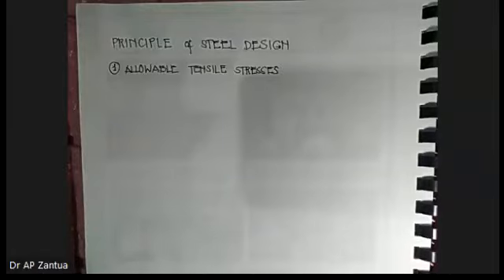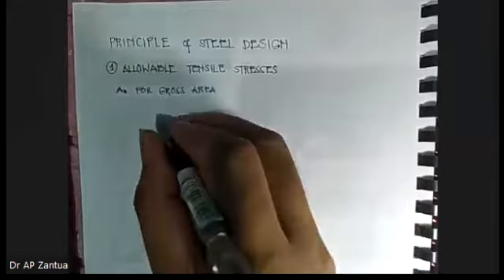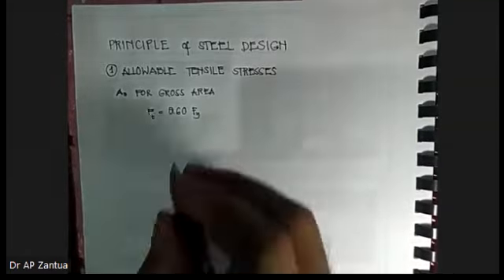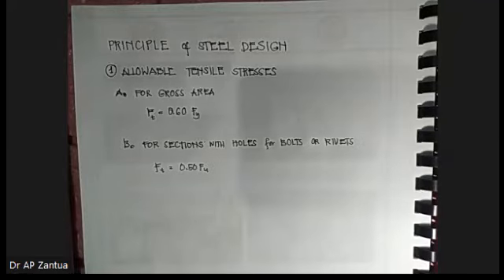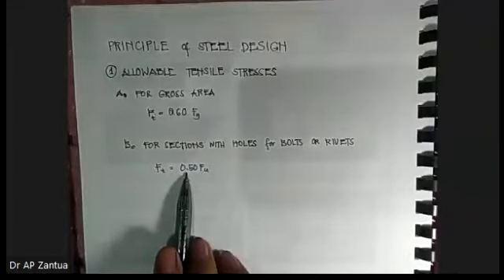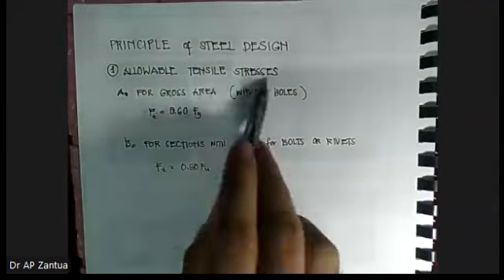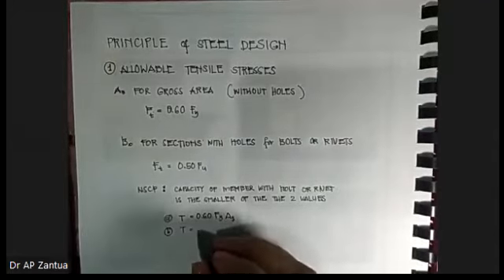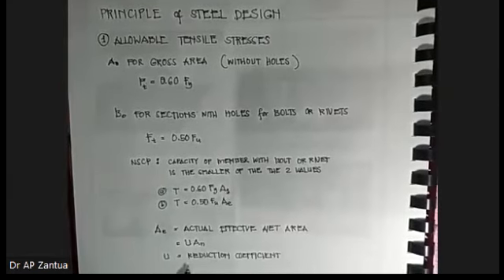Allowable Stress: Gross, Net & Effective Areas [ Principles of Steel Design ] Module 1.03.L01